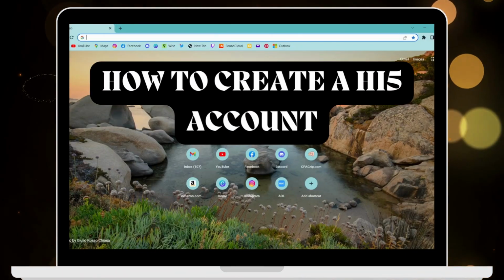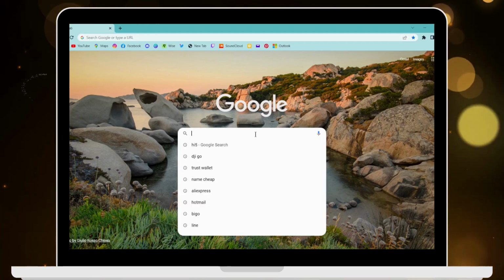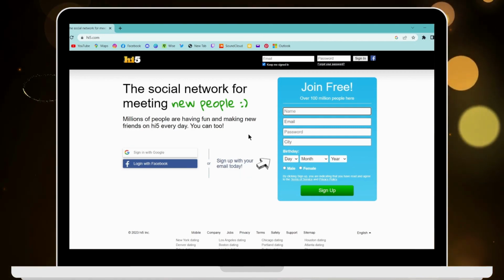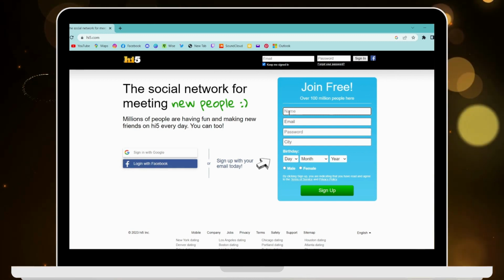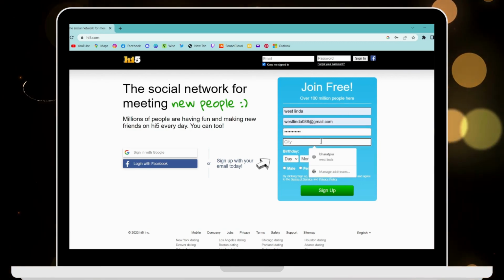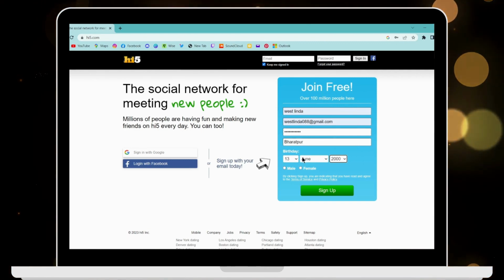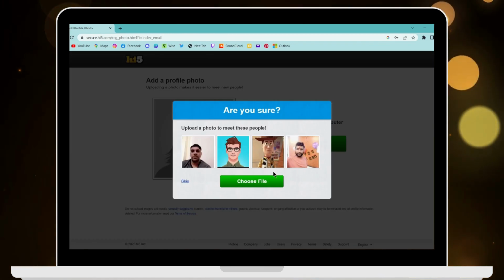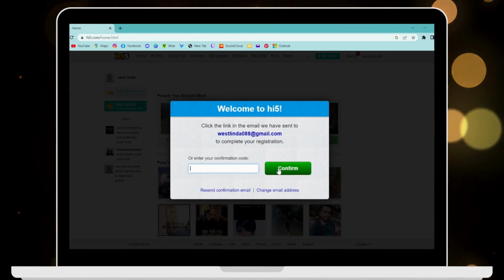How to Create a Hi5 Account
Welcome to QuickFixTutorials! In this comprehensive tutorial, we'll guide you through the process of creating a Hi5 account. Hi5 is a social networking platform that allows you to connect with friends, discover new people, and share exciting moments. Whether you're looking to expand your social circle or showcase your creativity, having a Hi5 account is essential. Join us as we provide step-by-step instructions on how to register for a Hi5 account, set up your profile, and explore the key features of this vibrant social platform.

Timestamps:
00:12 - Introduction to Creating a Hi5 Account
00:35 - Step-by-Step Guide: Hi5 Account Registration
01:00 - Setting up Your Hi5 Profile and Exploring Key Features